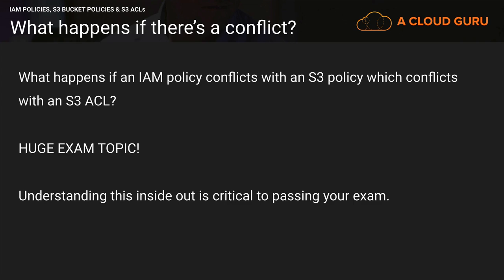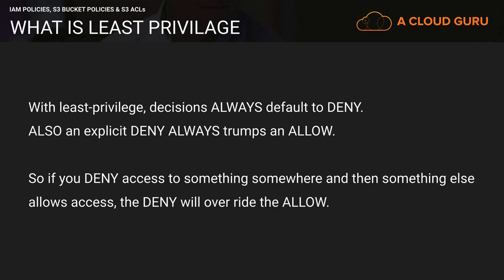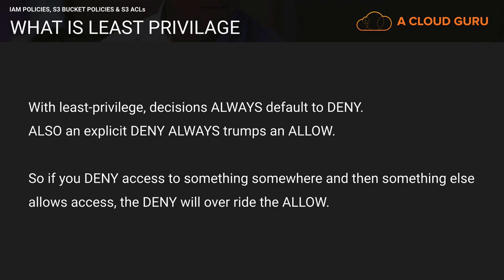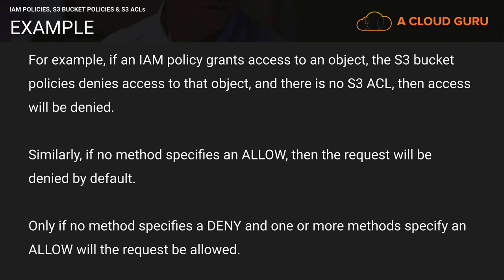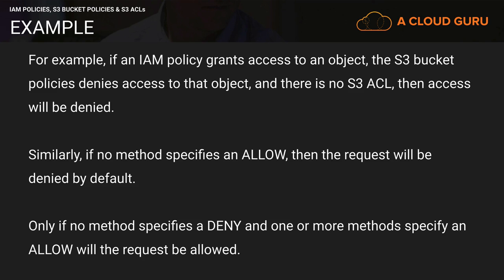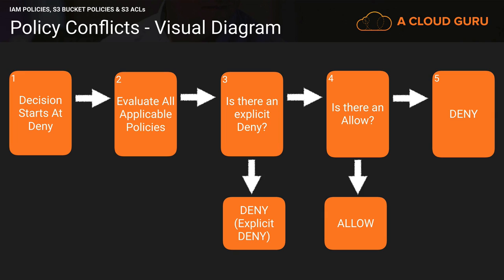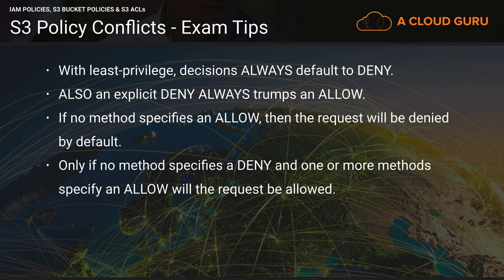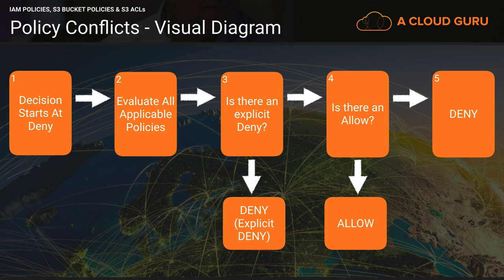aws certified security specialty 13 720p